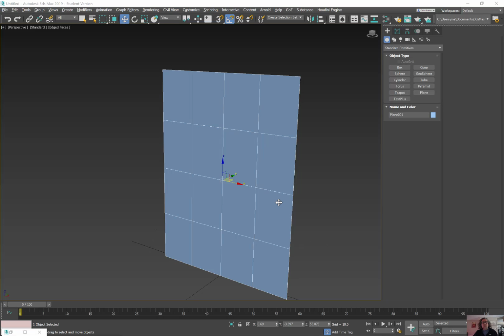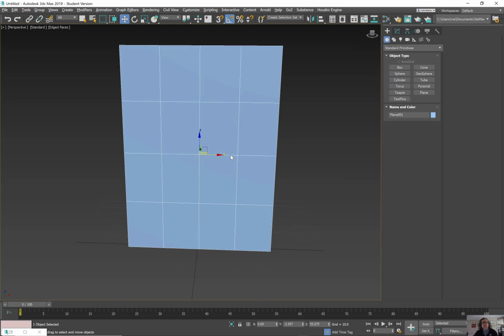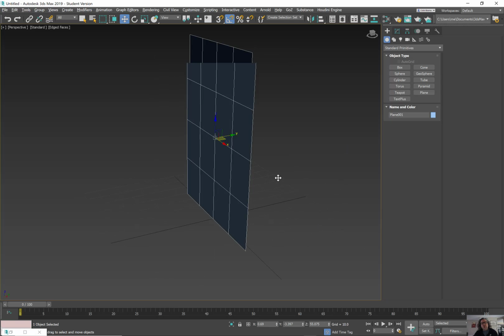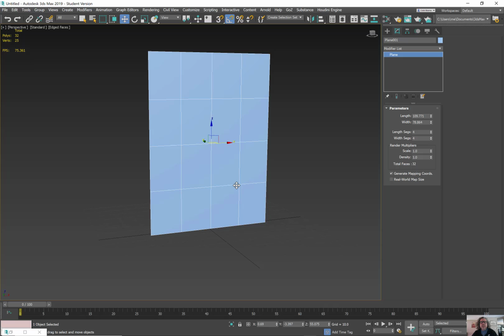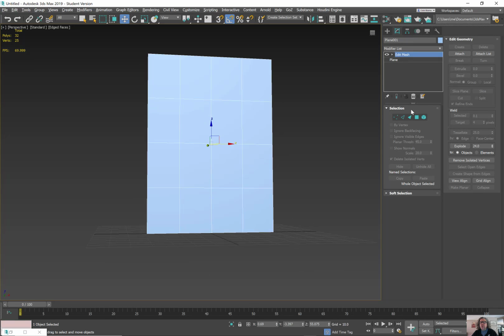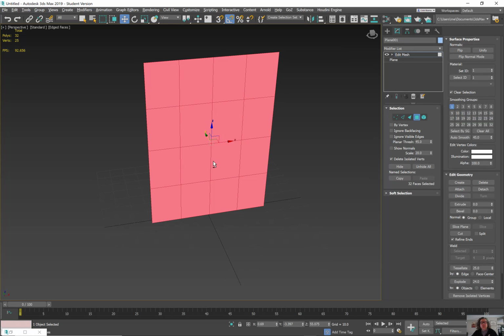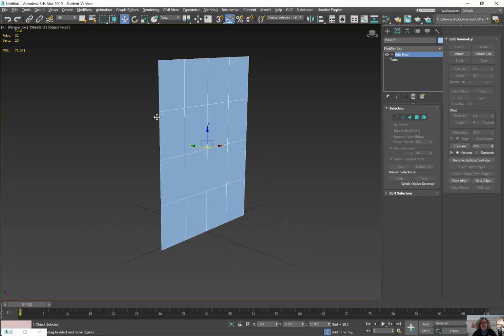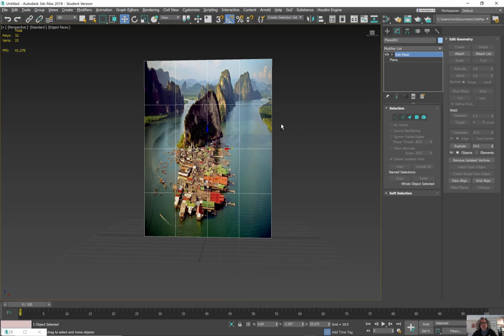UVs Basic 03